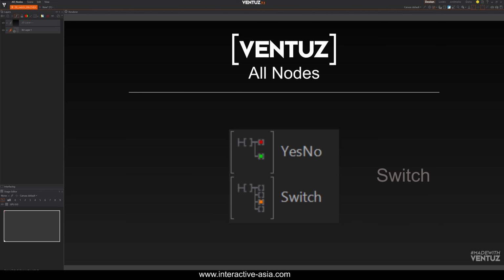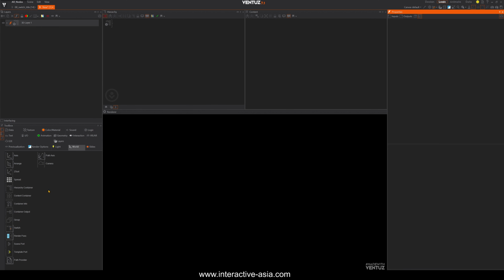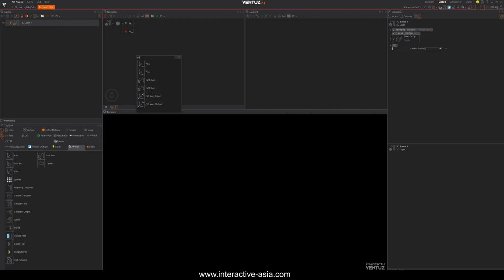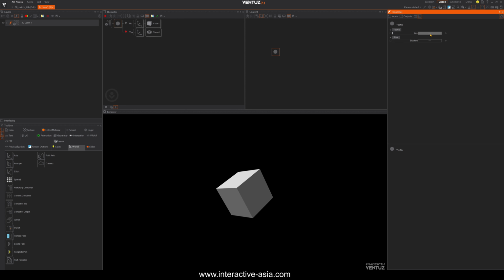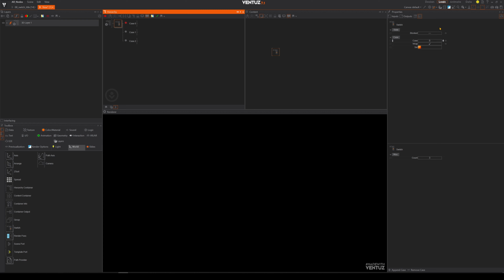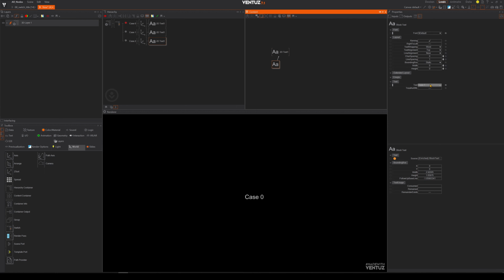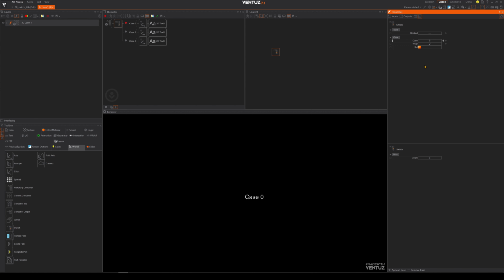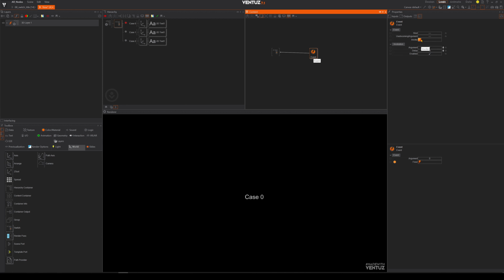08 - Ventuz Nodes Tutorial: Switch Nodes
YesNo

The YesNo hierarchy node is a switch that has two outputs where further nodes can be linked. The characteristic of the YesNo node is that only one connected sub-tree will be rendered at a time. The selection of the active sub-tree can be done by switching the input property Yes. The switch can also be done in the Hierarchy Editor by double-clicking on the connection outputs of the YesNo Node.

Switch

The Switch node is an extension of the YesNo node. It is not limited to only two outputs but can have up to 100 outputs. Single objects or sub-trees can be connected to every output but only one of the connected subtrees will be rendered at a time. When inserting a new Switch node into the Scene, the user is queried for the desired number of outputs.